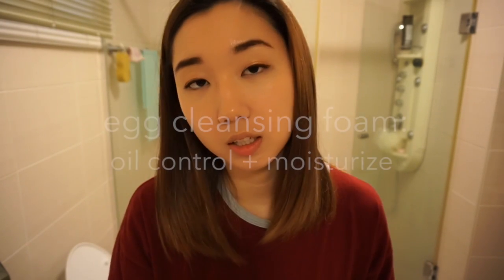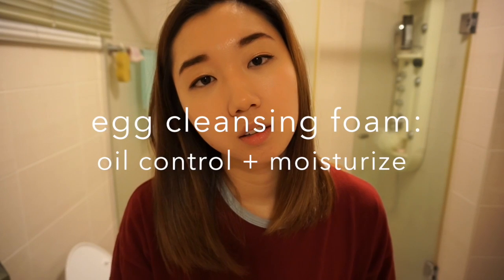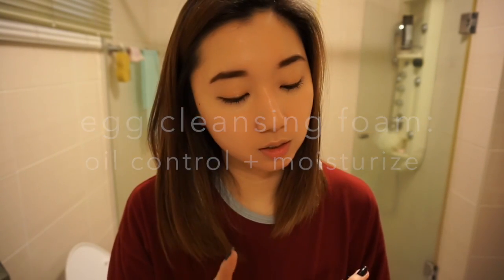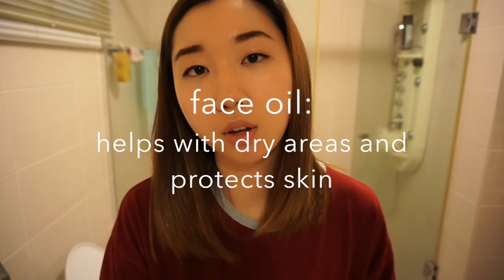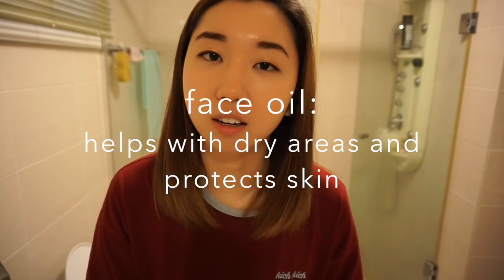My Skin Care Routine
When you finally give in to Korean skin care...